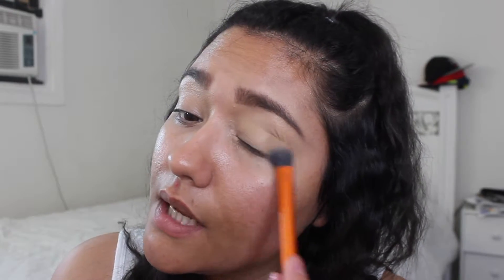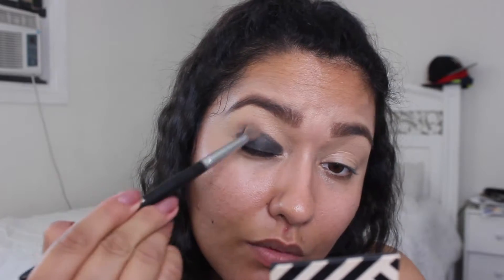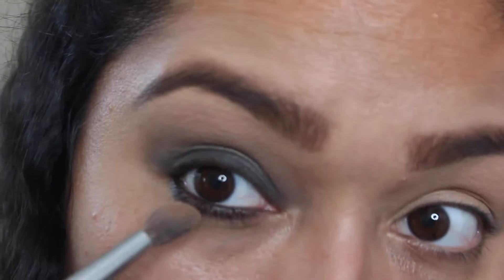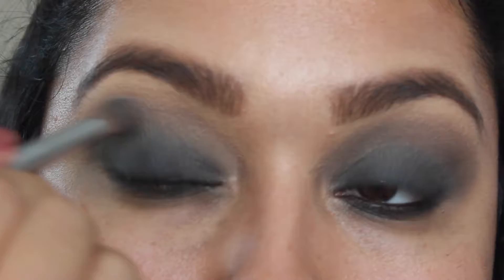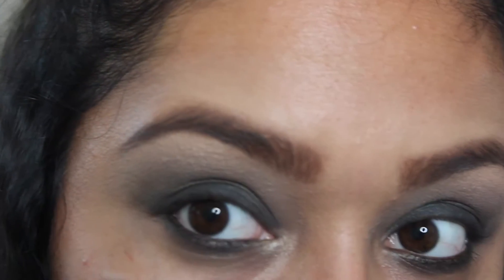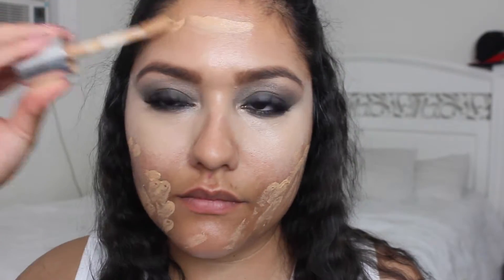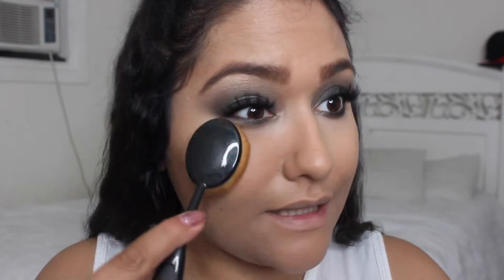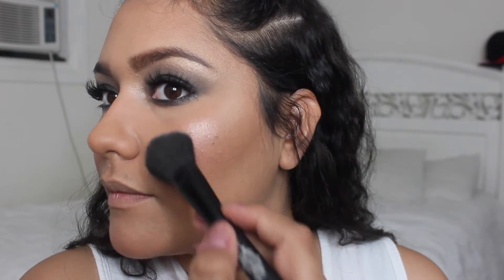Black Smokey Eye Tutorial (Talk Through)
JassyPiceno

Get Discounts

“savewithjasmin”